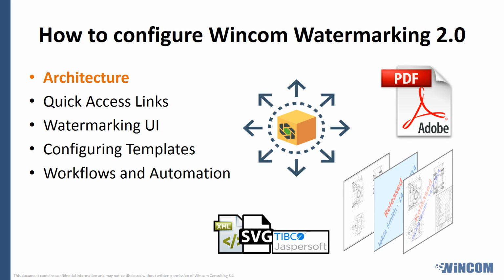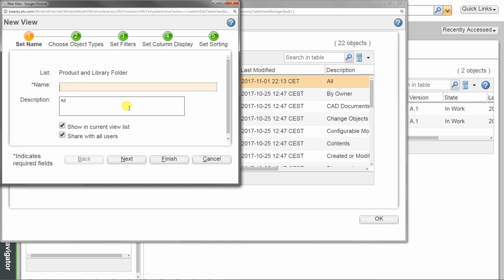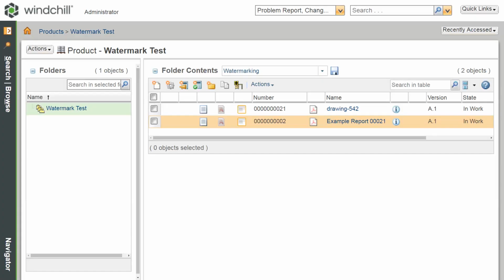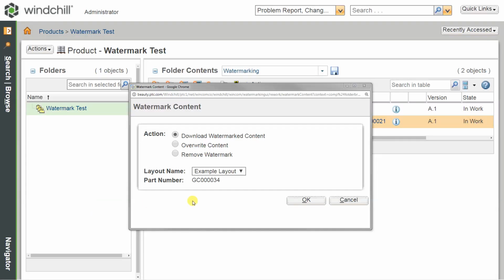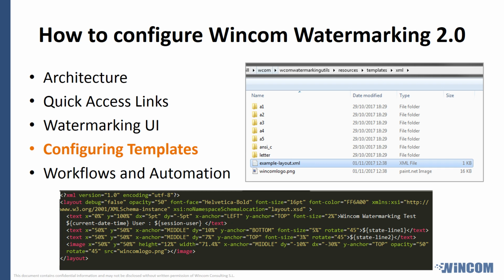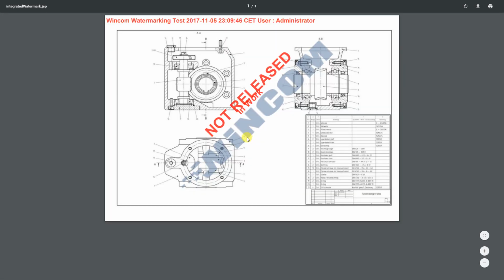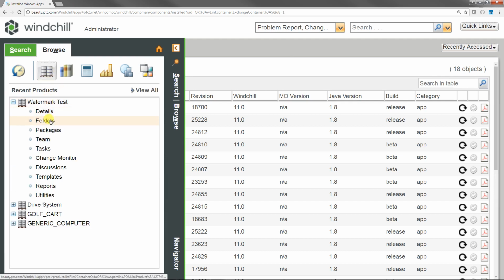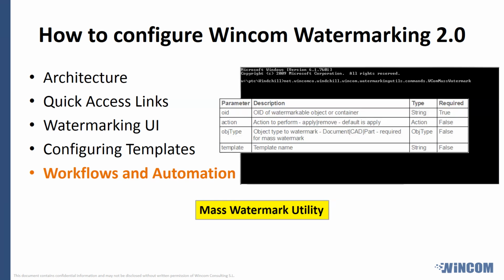How To: Watermarking 2 0 Training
Shows how to add new columns, use the UI. Change the configuration and edit XML templates.